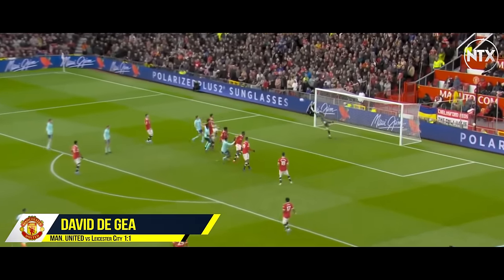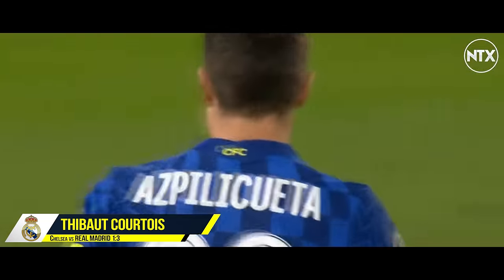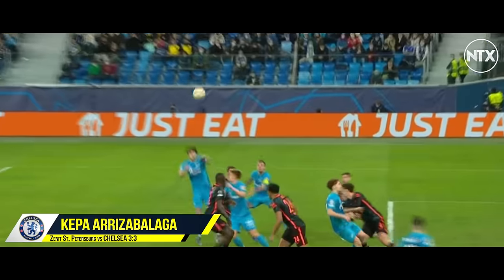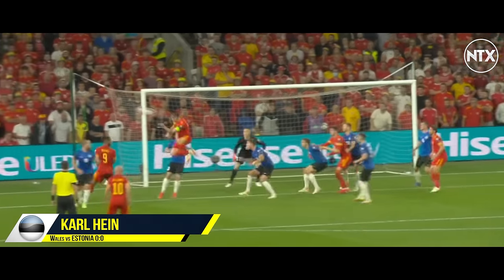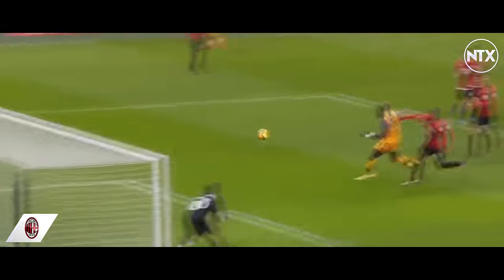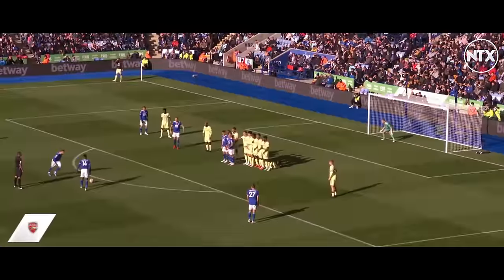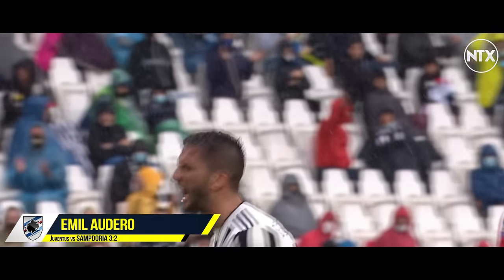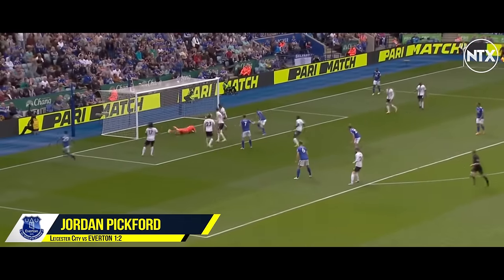100 Best Goalkeeper Saves Of 2021/2022 Season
100 Best Goalkeeper Saves Of 2021/2022 Season ft. Thibaut Courtois, David De Gea, Marc-Andre ter Stegen, Manuel Neuer, Gianluigi Donnarumma, Hugo Lloris, Edouard Mendy, Alisson Becker etc. If you enjoyed the video, give it a thumbs up and subscribe for new videos!

•  I am Fowler - Samra Arabica

• WEARETHEGOOD - Shield (Instrumental Version)

• Kryptos - Chimera

• Jonezen - Never Fall Back

• I am Fowler - Push Back (Instrumental Version)

• Yarin Primak - My Lord

Best Regards,
Alexander Veresha